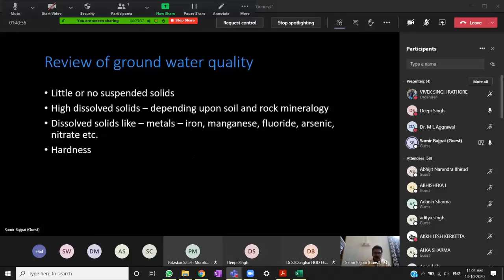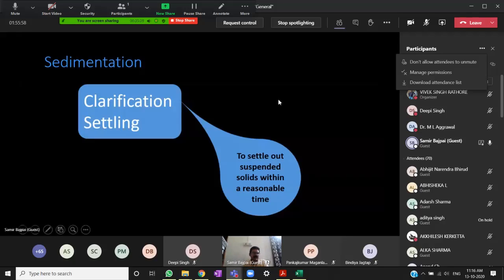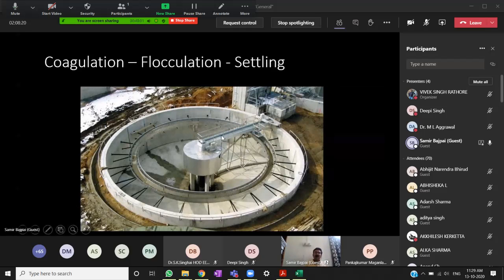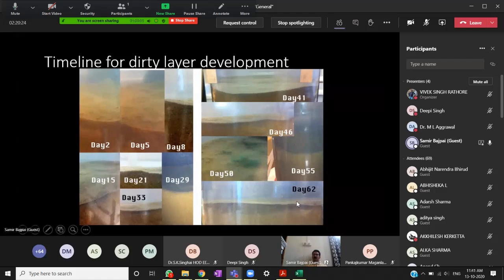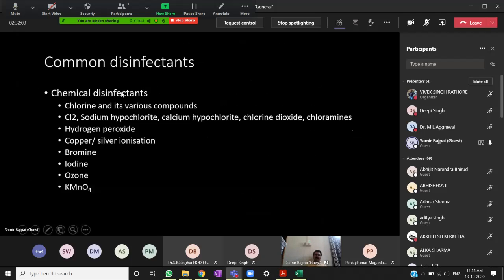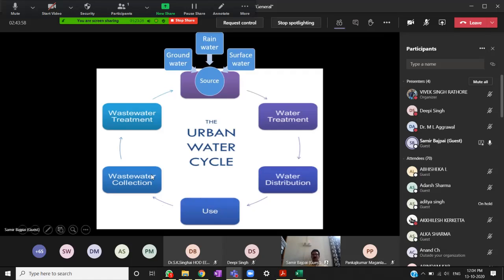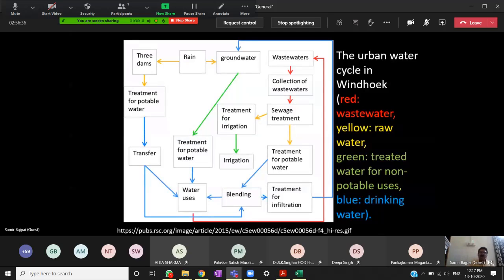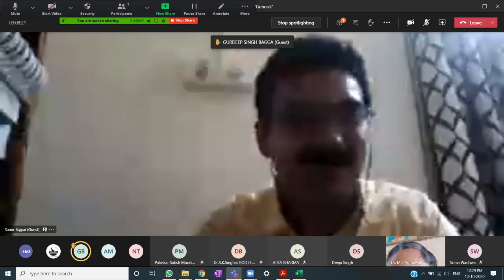AICTE ATAL FDP on Infrastructure Engg(13.10.20)Part 2: Prof.Sameer Bajpai,Professor, Civil Engg,NITR